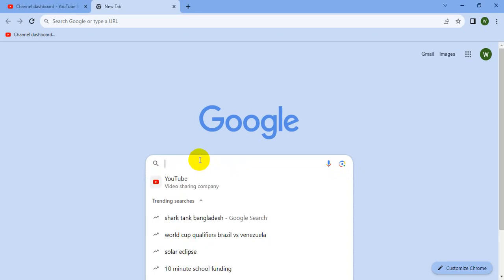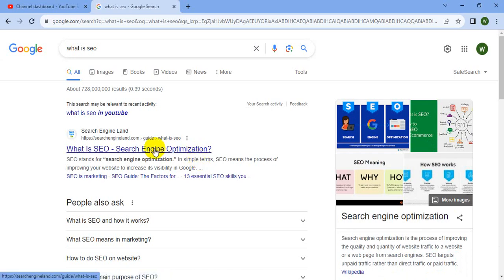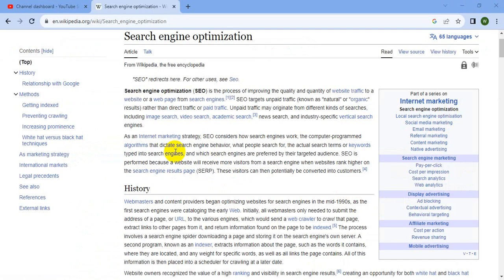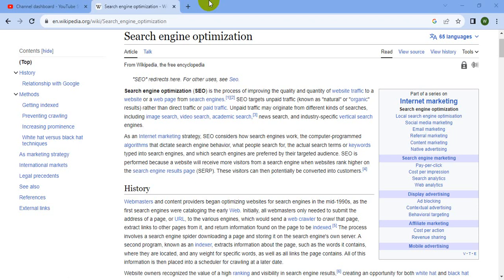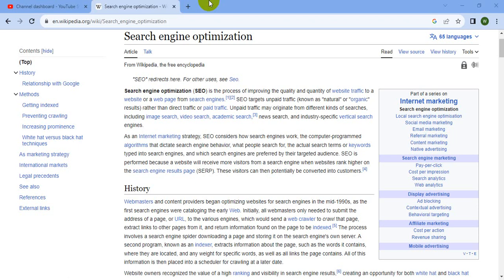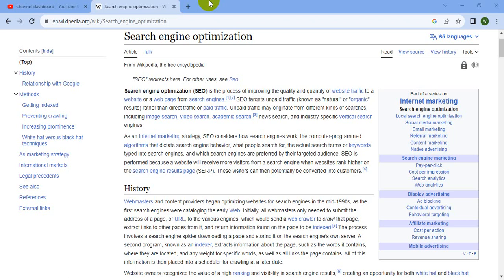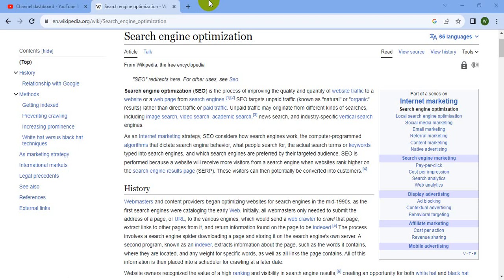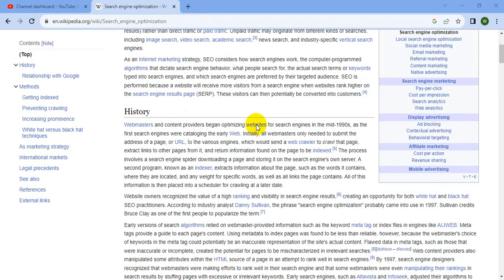How to Seo a Website Complete Guide Part 01 for Beginners